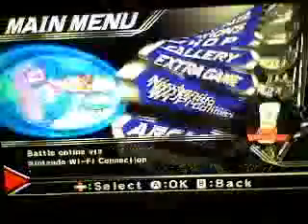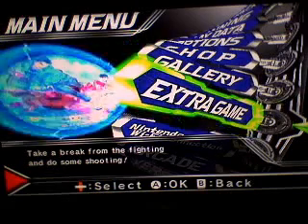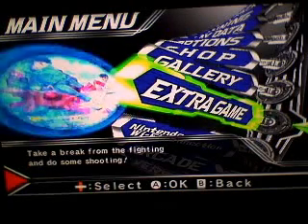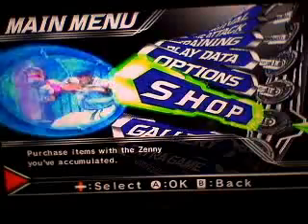Tatsunoko Vs. Capcom: Ultimate All Stars Review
I review A very special Fighting Game for the Nintendo Wii Console. Wii-kly Review gives this title a 8/10 for the Game. Hope you enjoy The Video!